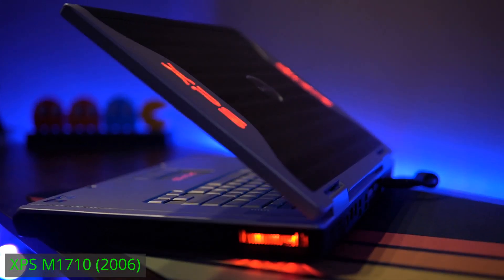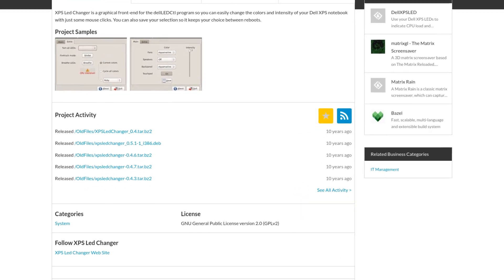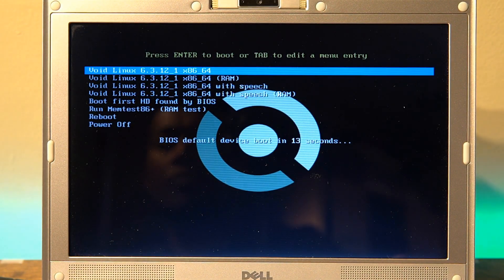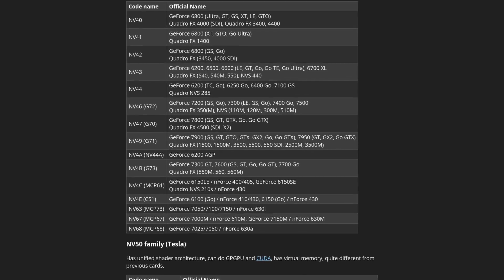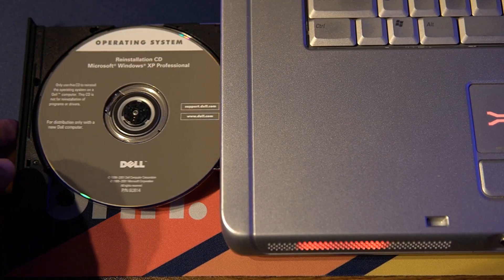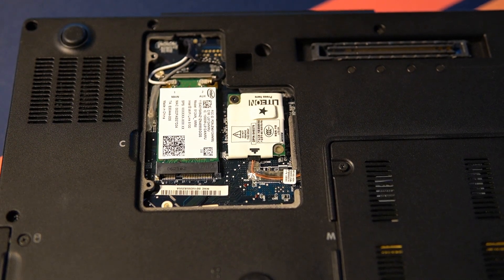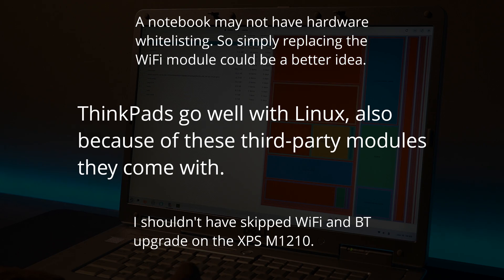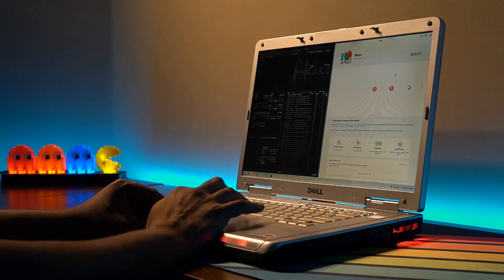Dell XPS M1710: Software Setup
Previously, we covered a few aspects of the Dell XPS M1710, and that only included my impressions, the restoration process, and working with the lights through the BIOS. In this video, I plan to take you through the software setup with more than one operating system.

You can find the transcript of this video here on my

Segments:
(coming soon...)